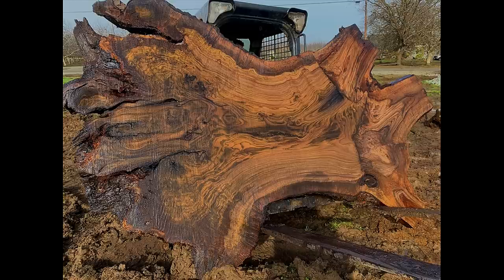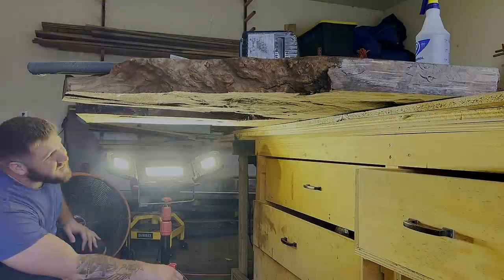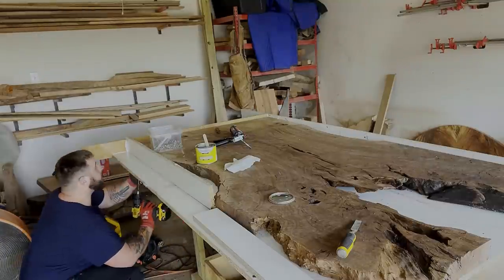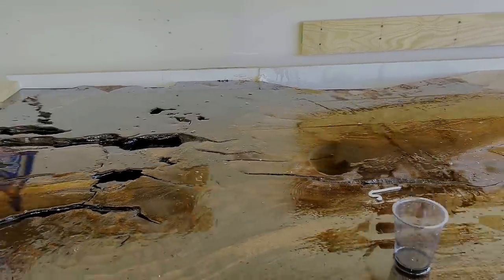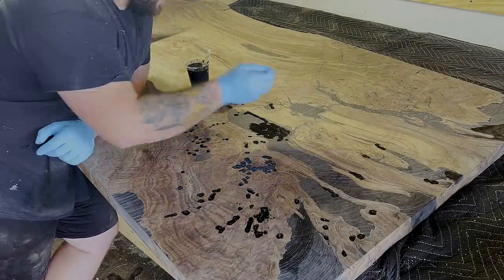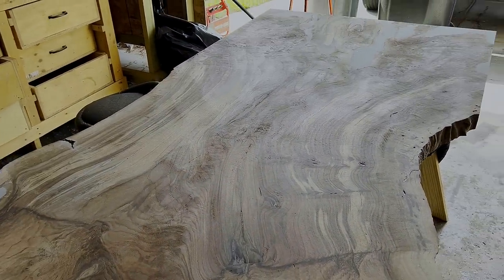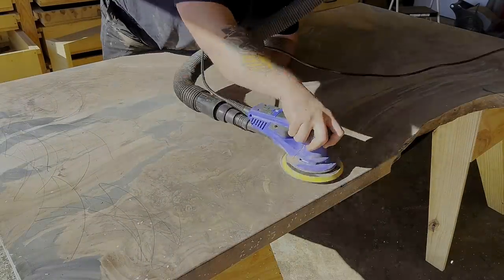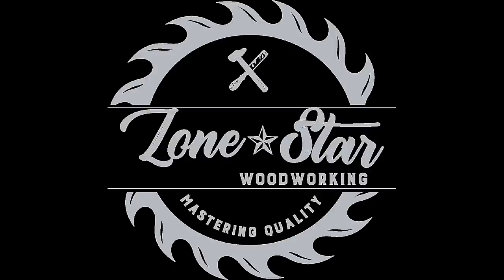$10,000 Table I Built for Free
This massive slab will be used to build my nicest table to date. Its a burly claro walnut slab with english walnut grafting giving it some of the most unique features you can get from this species. This slab cam from Taho Slab Furniture in Northern California, you can check them out below

Bosch Sander
Hueborly Sander
DeWalt router
2' V bit
WEN track saw
Dewalt circular saw
Threaded Inserts
Furniture Bolts
Rubio Monocoat Pure
Superior Polyester Knife Resin
Scotch brite pads